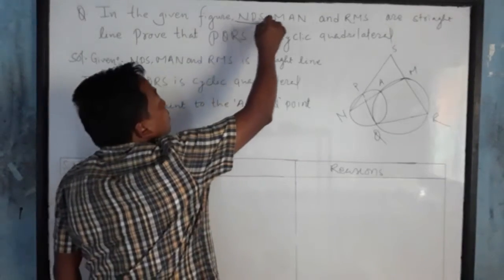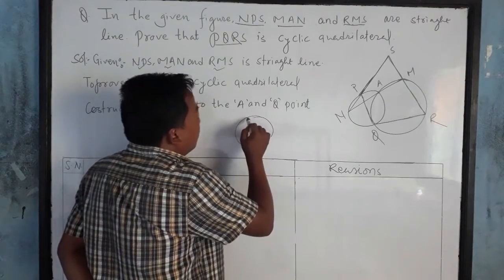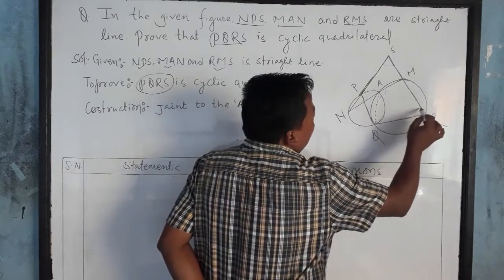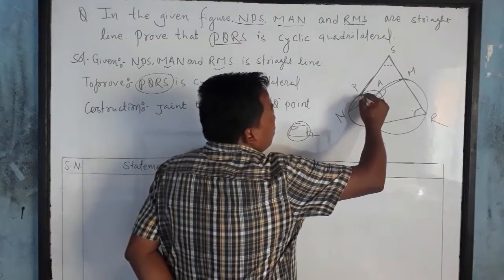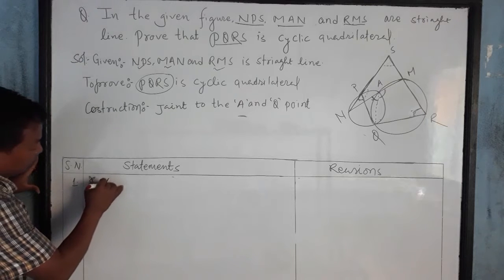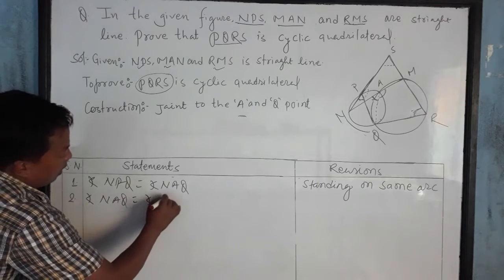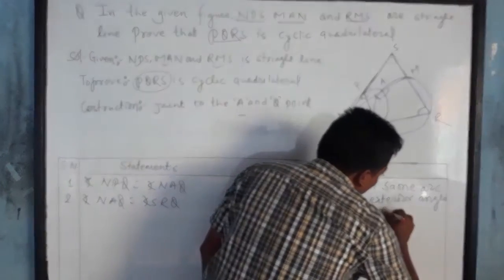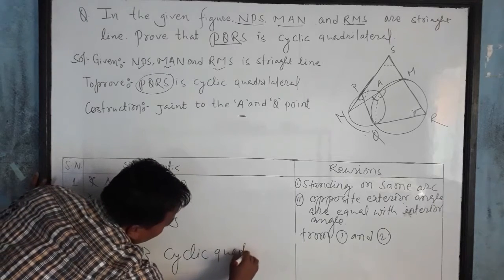Theorem of circle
Theorem of circle class ten